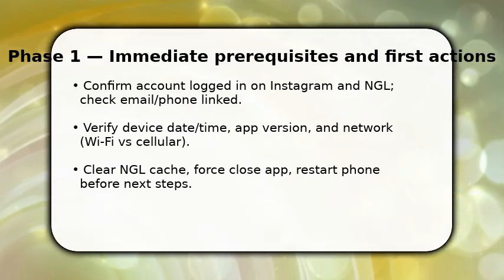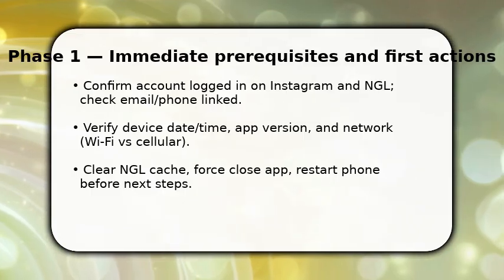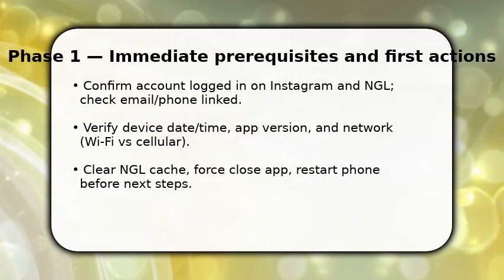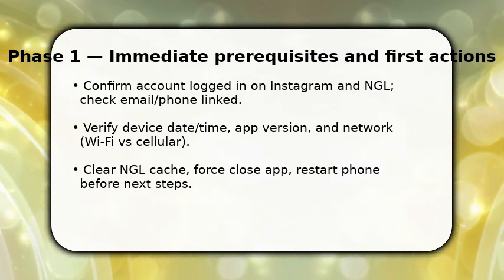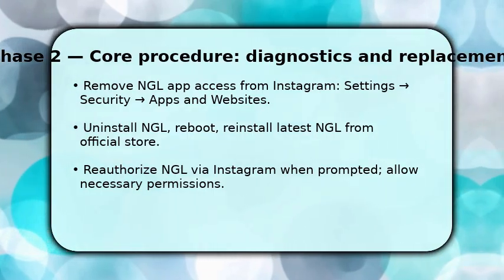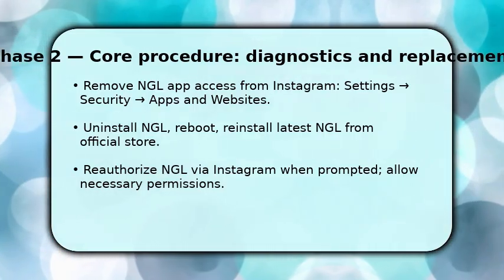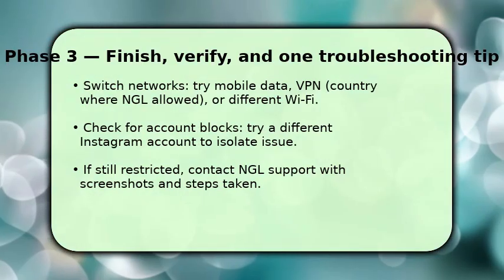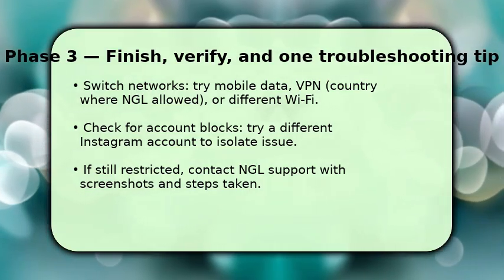How to Fix Access Restricted on Ngl (easy Method)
How to Fix Access Restricted on Ngl (easy Method) | 🔒 Surfshark VPN Deal — Stay private and secure. $1.99/mo + 3 Months Free ▸

Learn how to regain access in this quick guide on fixing NGL restrictions. Discover simple steps and tips for bypassing common barriers, ensuring a seamless experience with your non-gaming laptop.